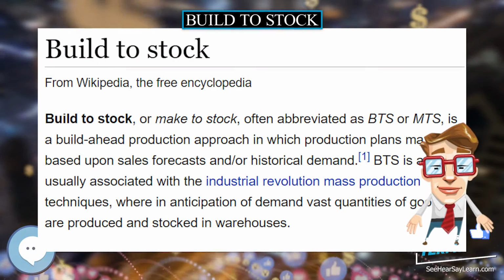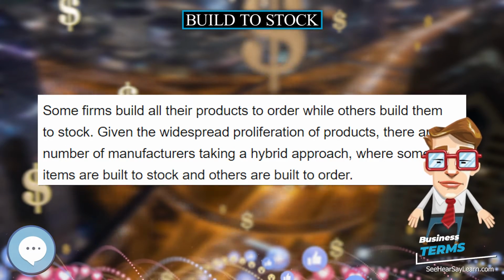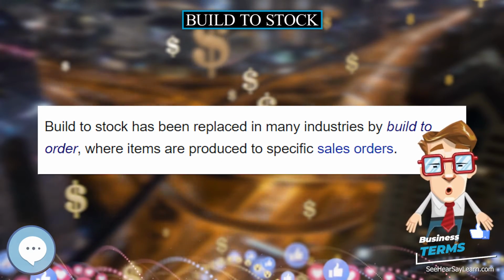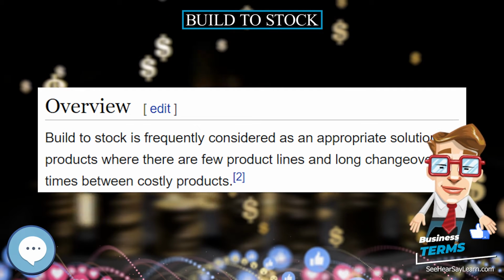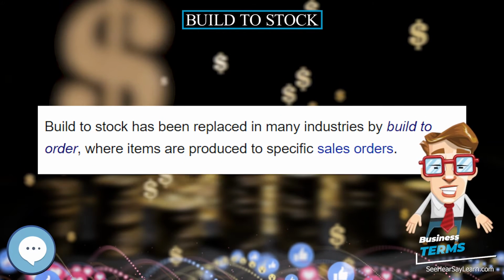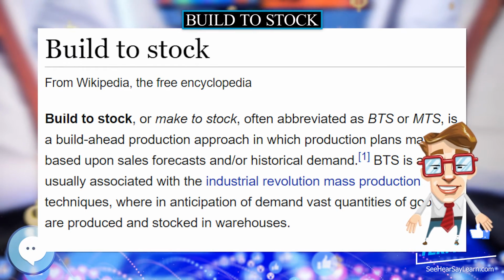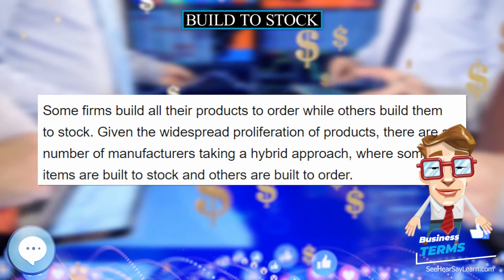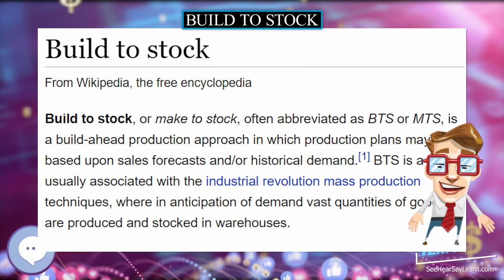Build to stock 📈💲 BUSINESS TERMS 💲📉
Build to stock, or make to stock, often abbreviated as BTS or MTS, is a build-ahead production approach in which production plans may be based upon sales forecasts and/or historical demand. BTS is a usually associated with the industrial revolution mass production techniques, where in anticipation of demand vast quantities of goods are produced and stocked in warehouses.